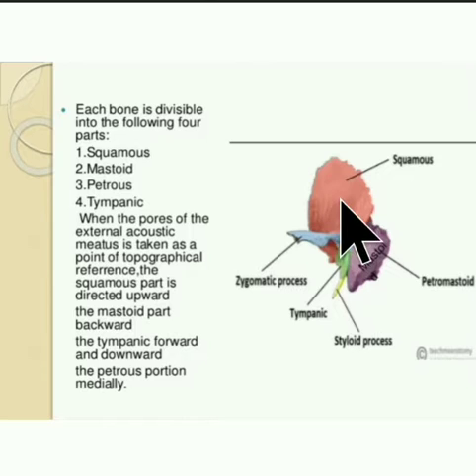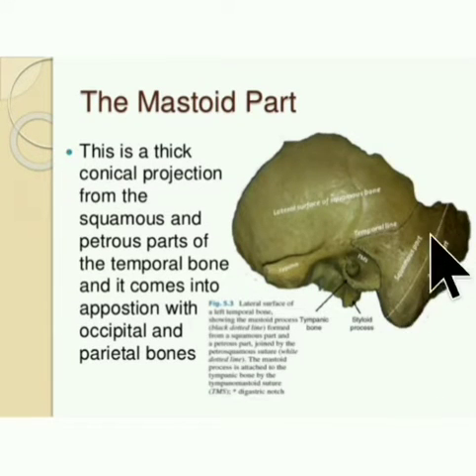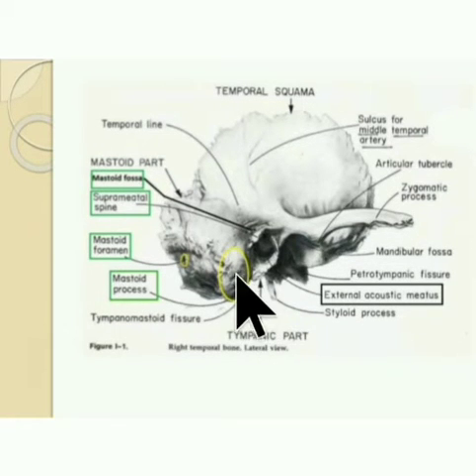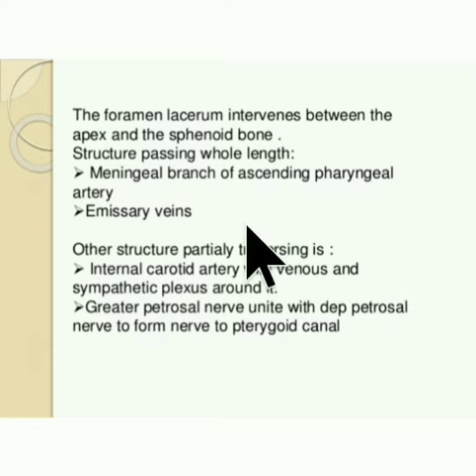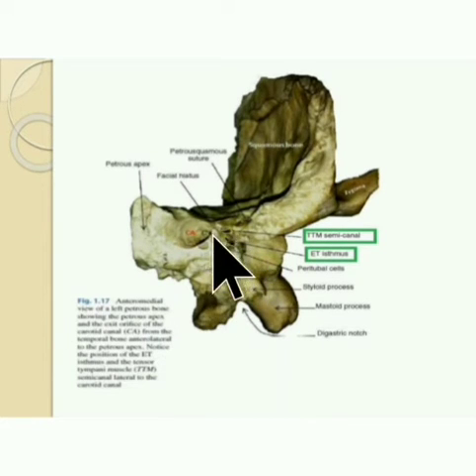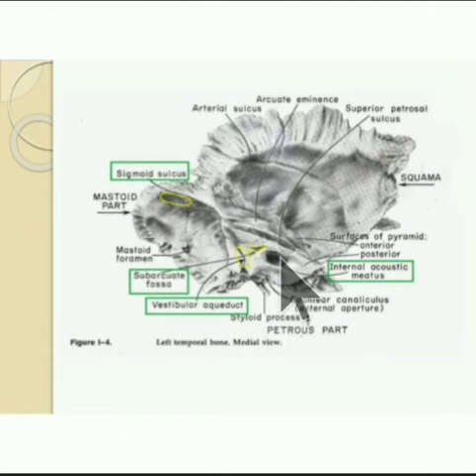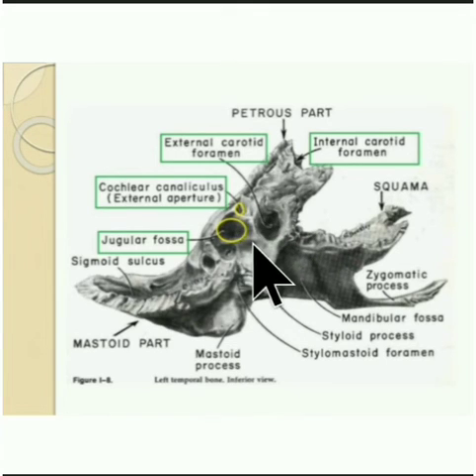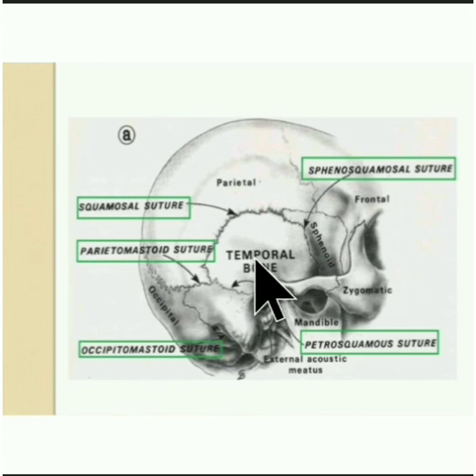Temporal bone- parts and features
Temporal bone, a paired skull bone
parts and related Features